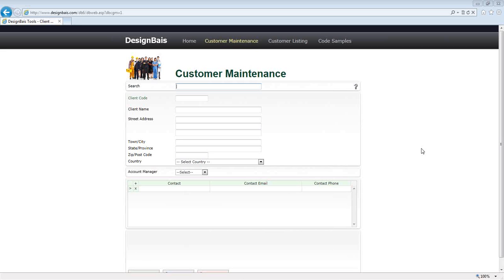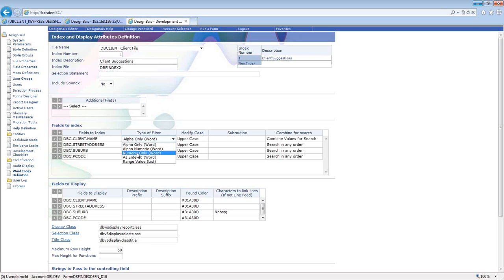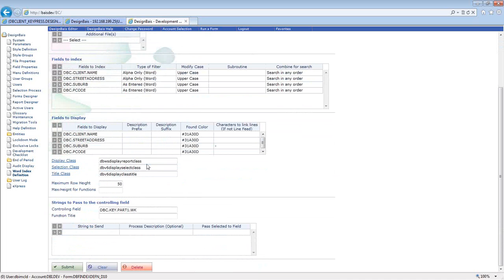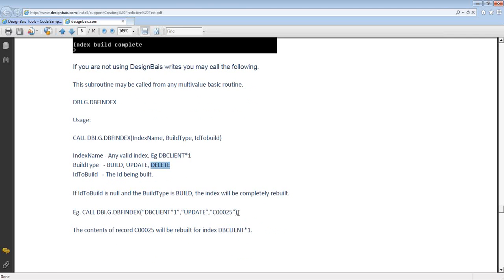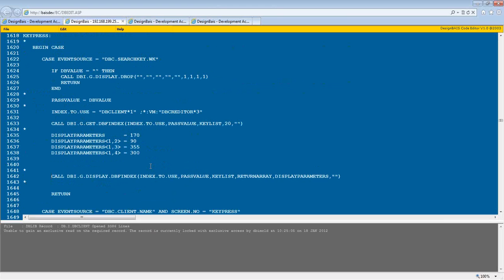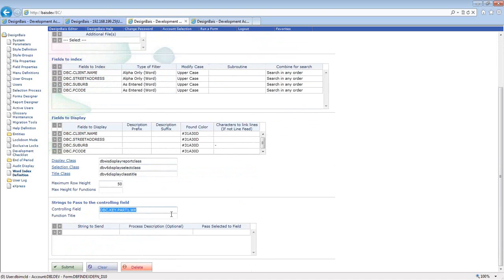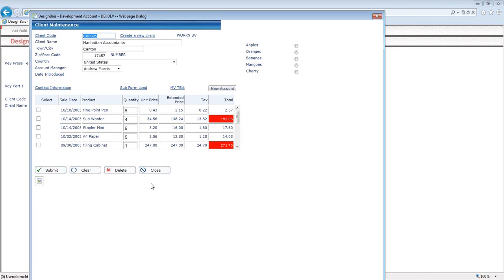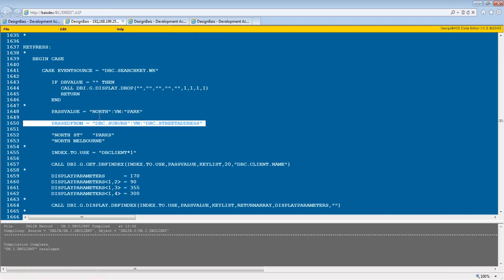Adding Predictive Indexes to your application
This webinar will guide the attendees through adding a Google/Bing type predictive index to existing data fields in their application.